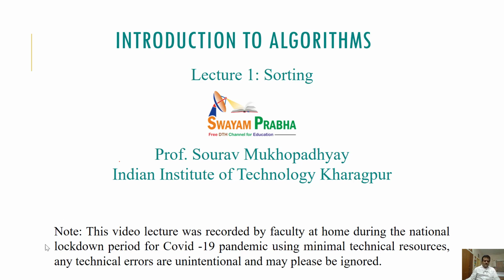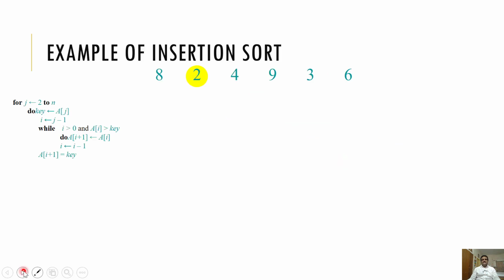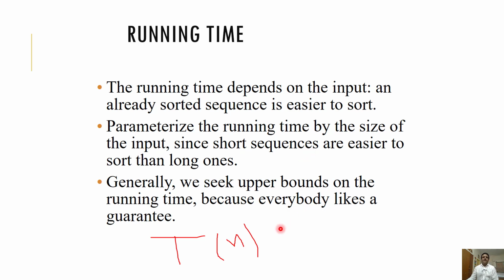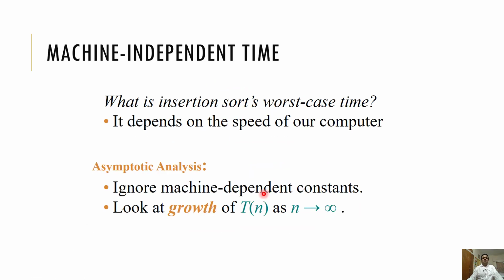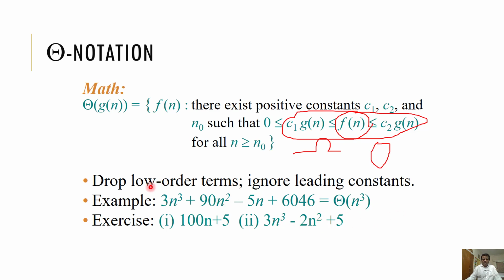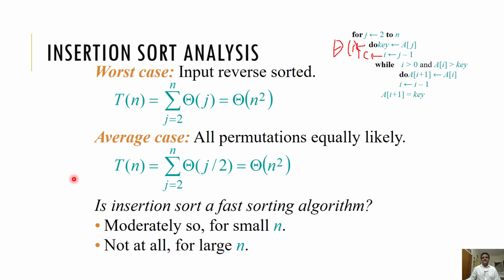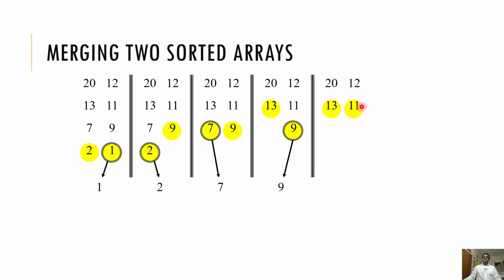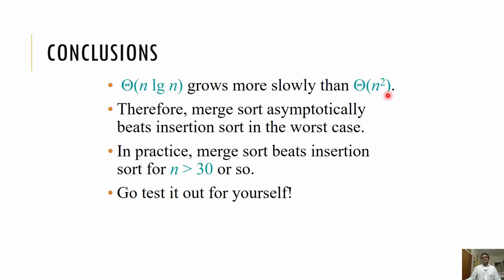Lecture1 Algorithm: Sorting